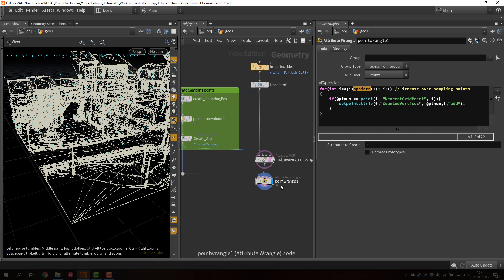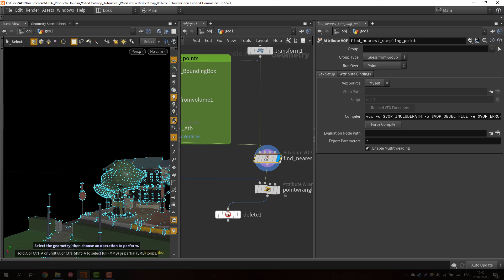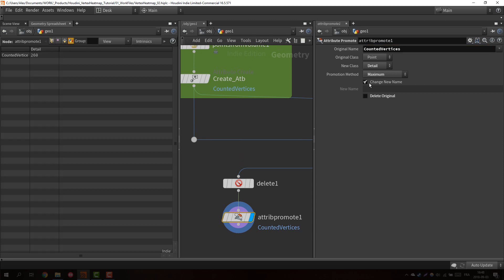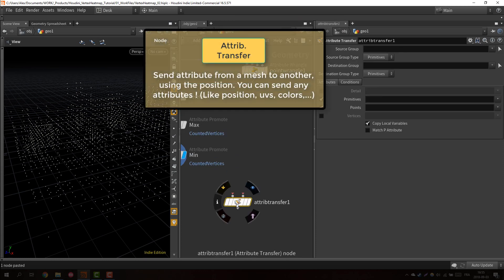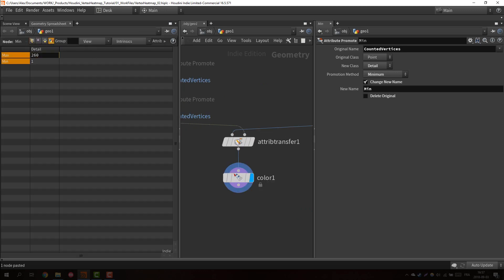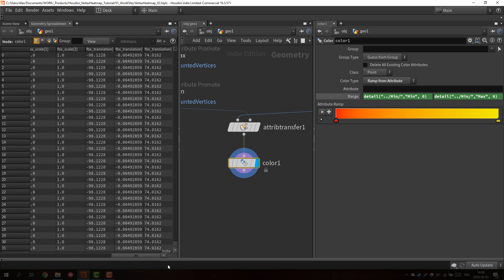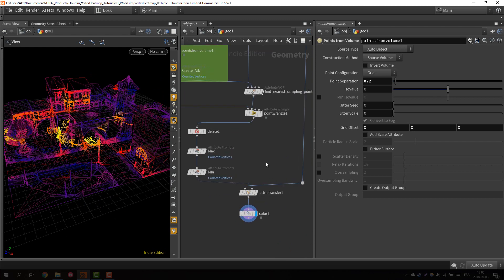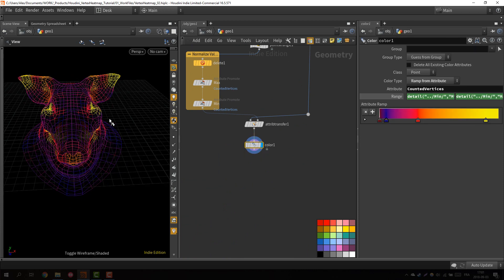Vertex Density Heatmap - 04: using Attributes & Finalising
Hey everyone, I hope you will enjoy this new free tutorial. This is all about creating a "Vertex Density Heatmap" but I'm making this tutorial for people who are beginning with / want to learn Houdini while doing a cool tool :)

Contrary to my previous tutorial (Vegetation for games with Houdini), we will be more on the Technical Art side than pure Game Art ! I'll try my best to explain all important aspects of Houdini, and we will cover a lot of subjects ( Basic UI, Attributes, Vex, Vop,...) while working toward our goal : Creating a Vertex Density Heatmap.

I take a lot of time explaining everything, but I feel it's important for people to understand what they are doing to make the information stick better, and be able to expand on it.

If you want to support me, please consider buying my other (paid) tutorial here : (The first part are free on my Youtube channel) Foliage with houdini